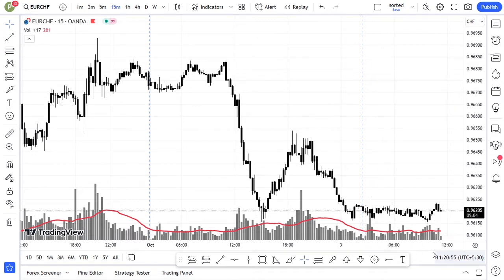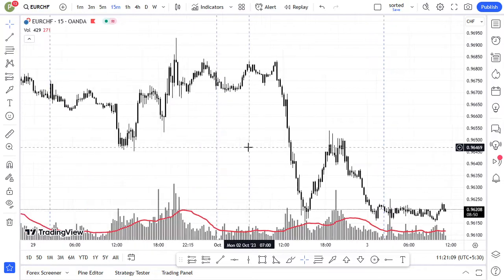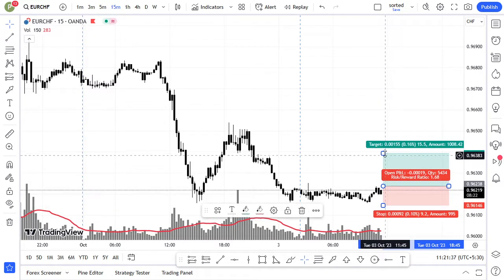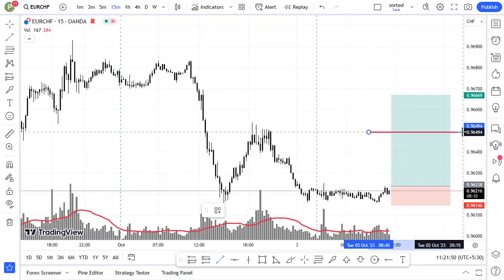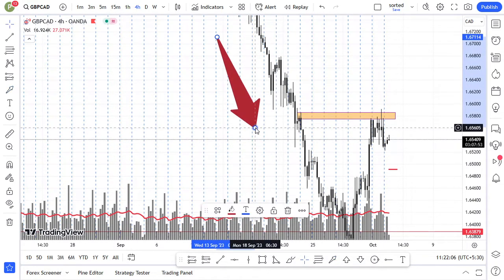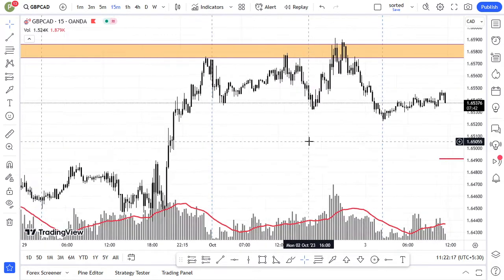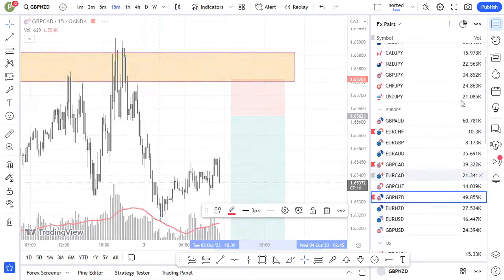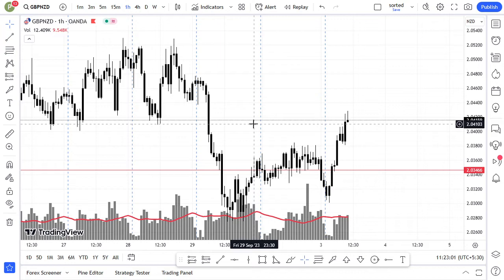Forex Market Analysis, London Session (3rd October 2023) !! ENGLISH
Here I have discussed the upcoming high probability trades for London session. Hope it helps you